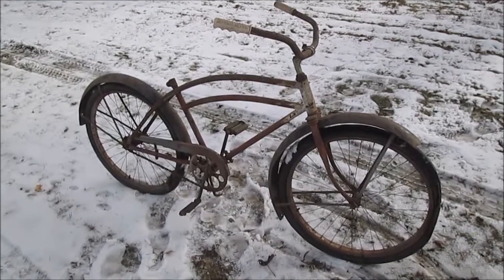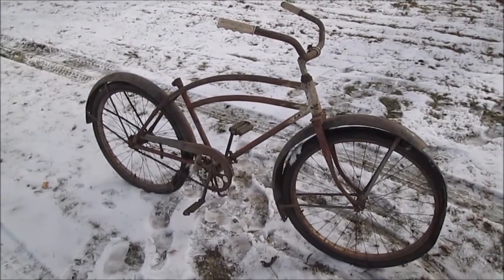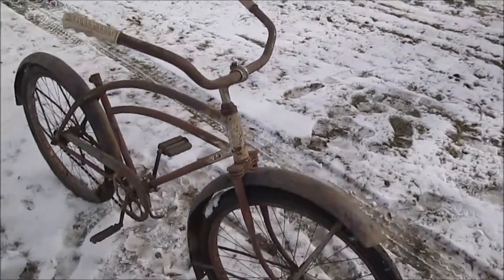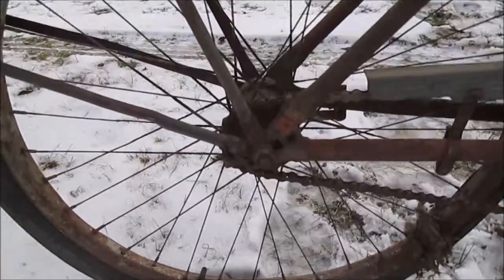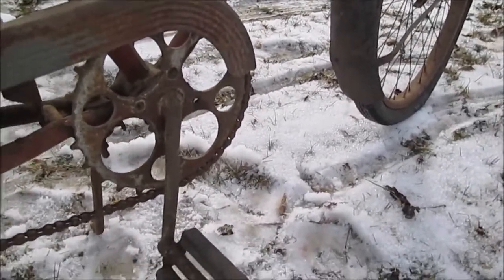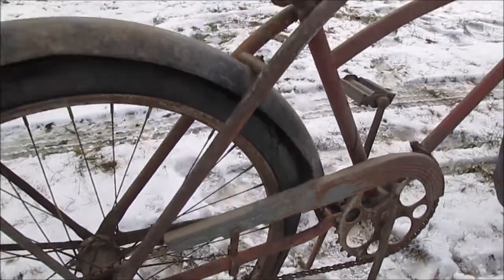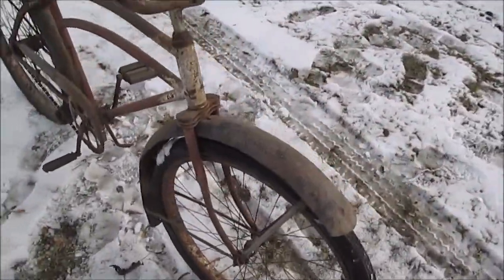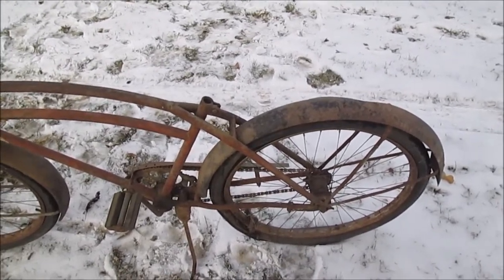Barn Find .....Old Bicycle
Does anyone know the year and brand of this bike ?. This was in a pile of old bikes that were in an old shed